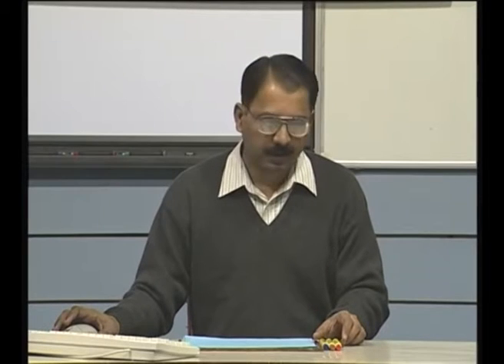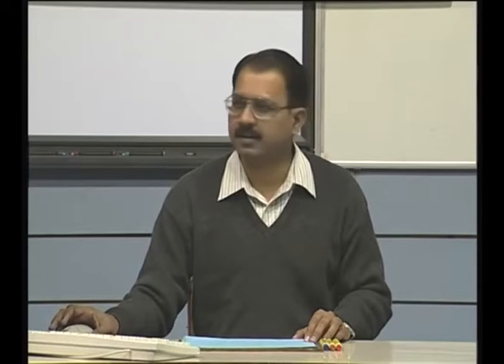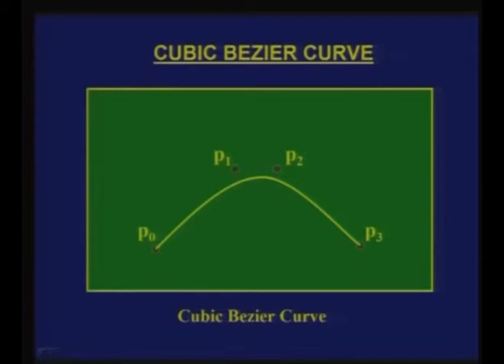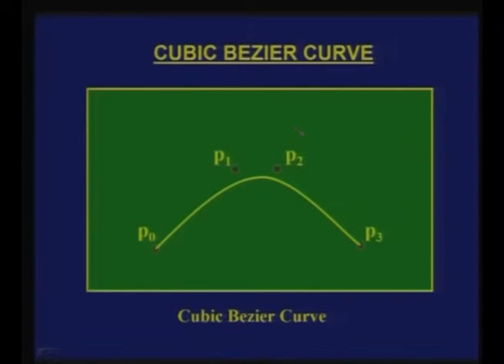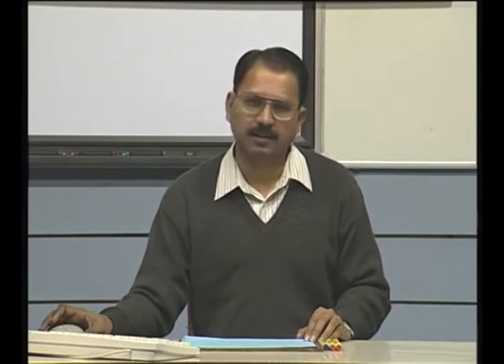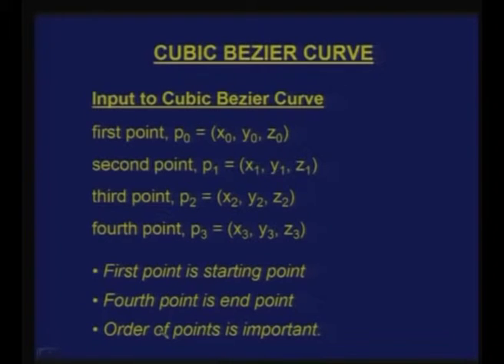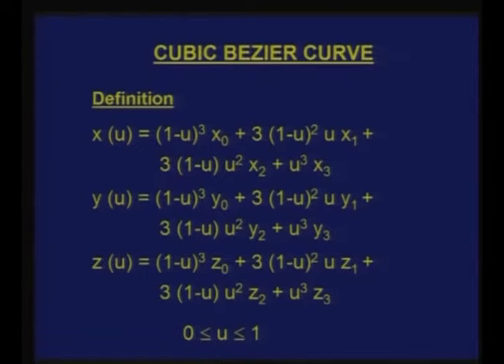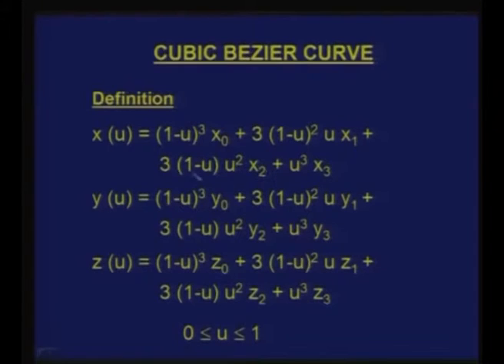Parametric Bezier Curve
Courses: Computer Aided Design